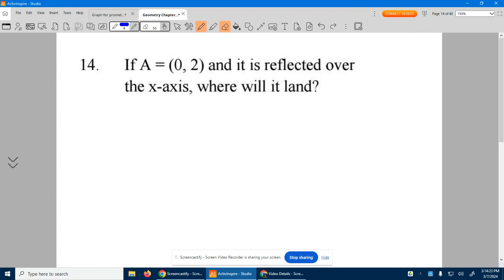Geometry Ch. 11 PT1 #14